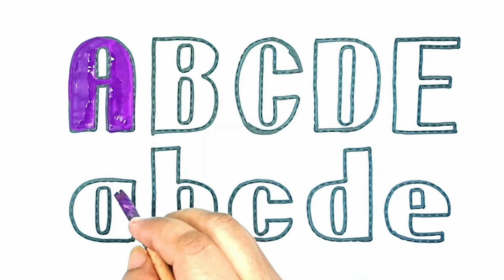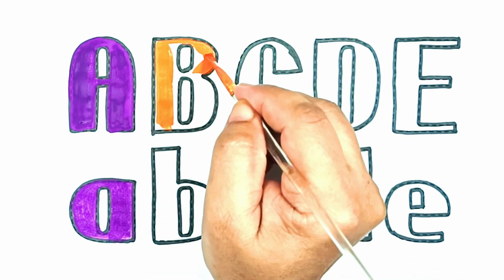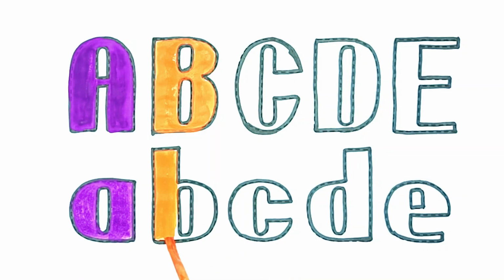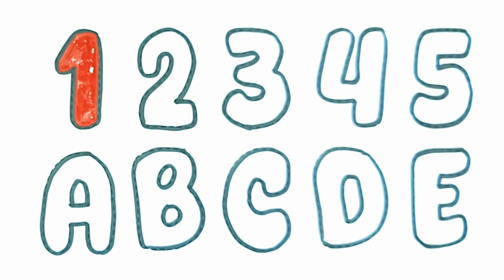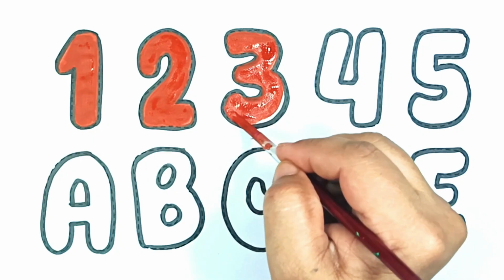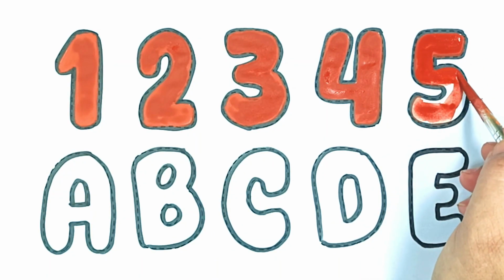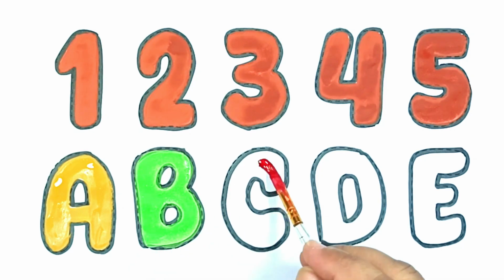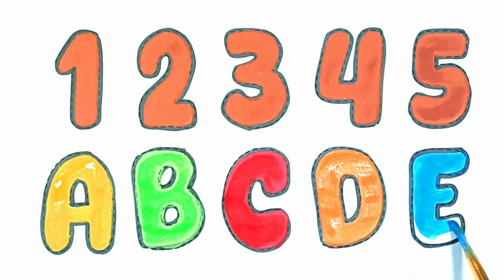Learn ABCDE12345 - Kids Tracing & Coloring Fun